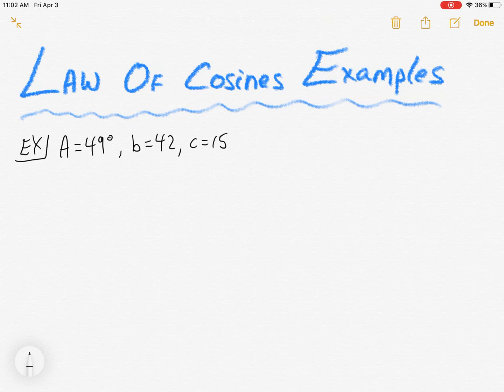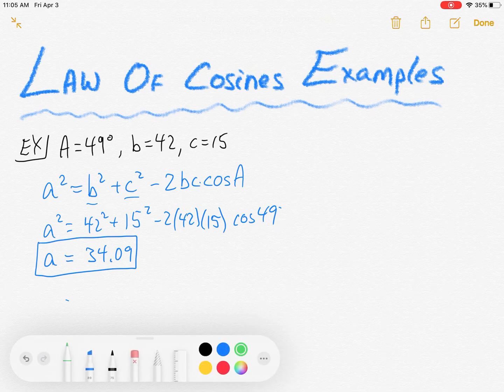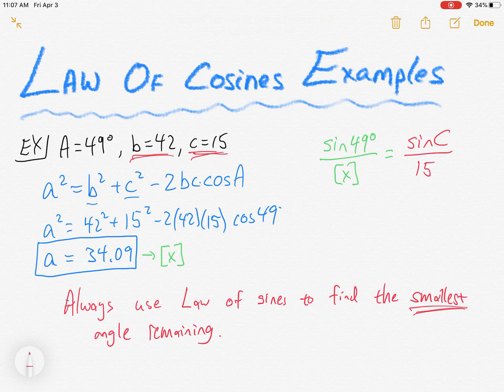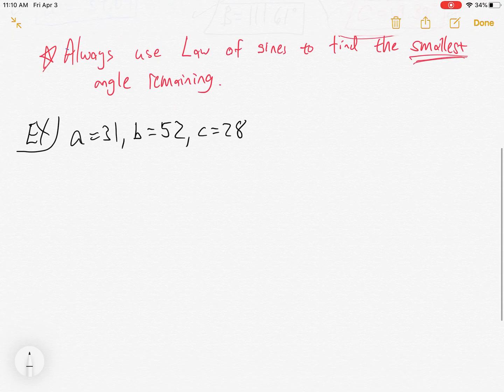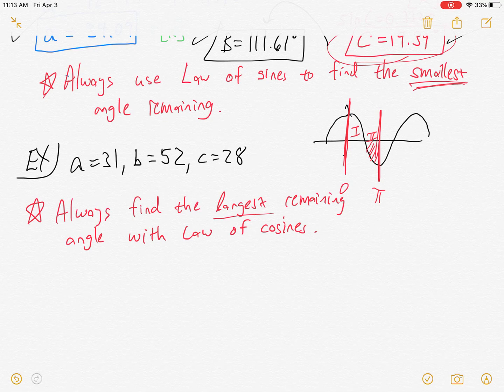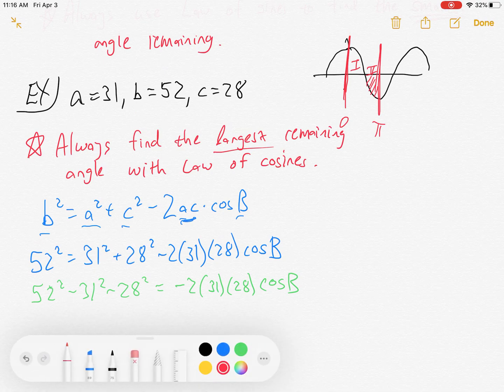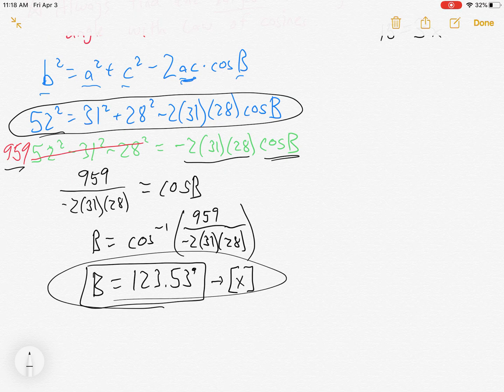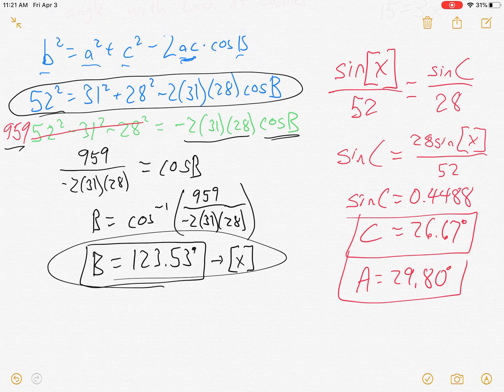Precalculus 6.2 Part 2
Law of cosines examples